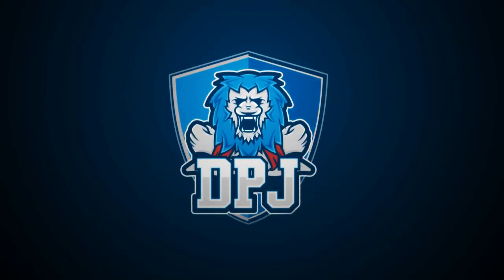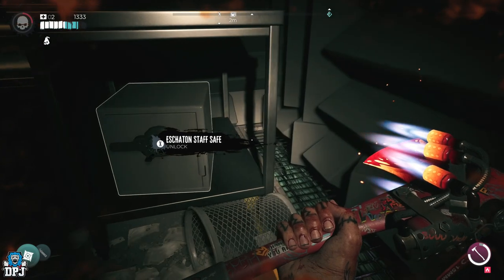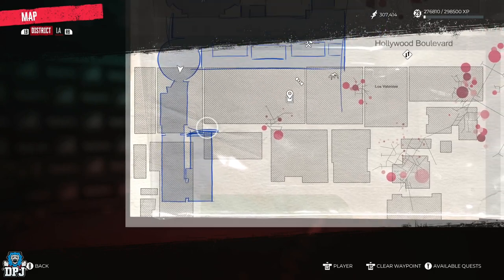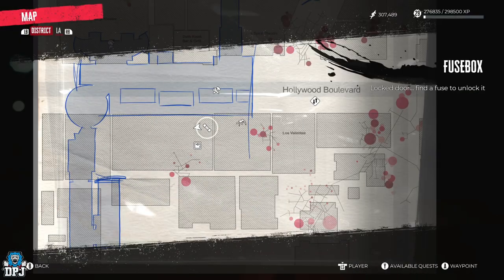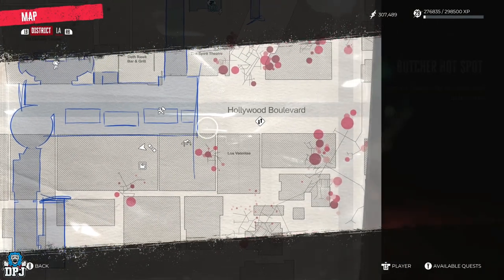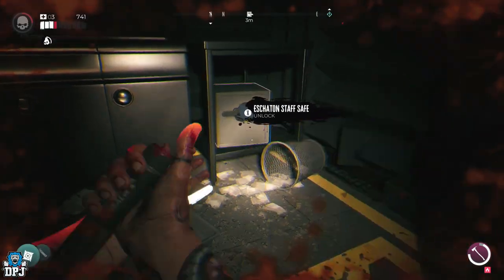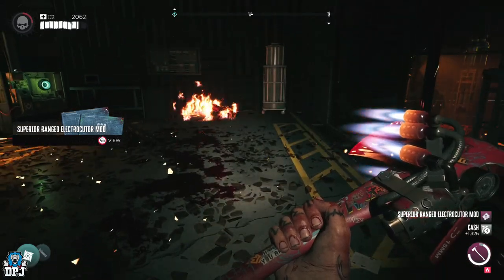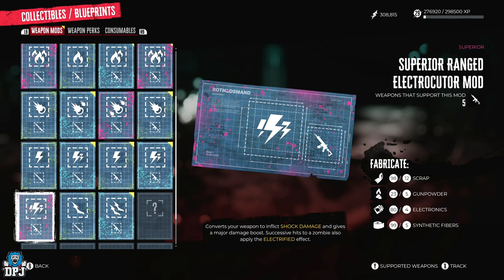Dead Island 2: DONT MISS THIS AMAZING SECRET MOD - How To Get Superior Ranged Electrocutor Mod Guide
Dead Island 2 Superior Ranged Electrocutor Mod Guide - The Eschaton Safe is found within the Hollywood Boulevard Area & requires you to get the Eschaton Safe Key to open it, these keys drop from a zombie called the Eschaton Doctor. Using these keys to open this box rewards you the amazing Superior Ranged Electrocutor Mod .